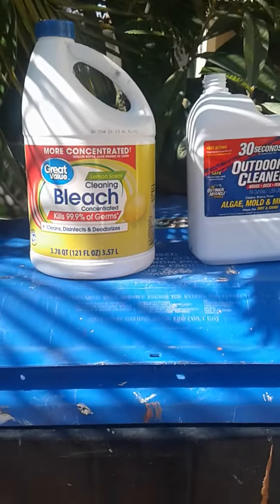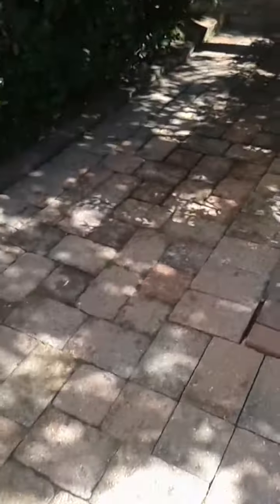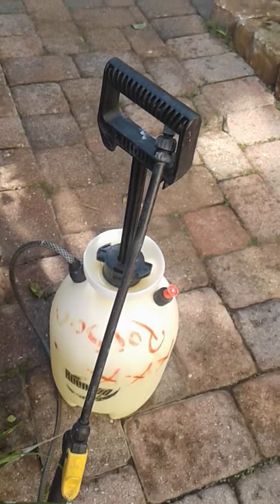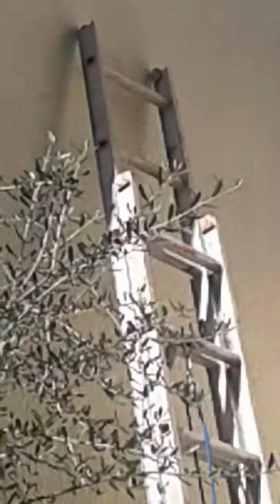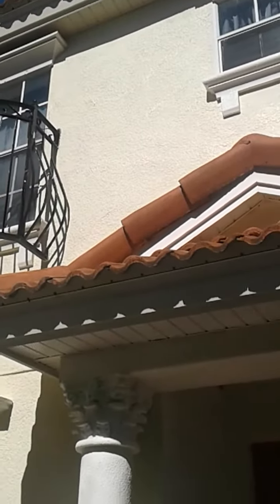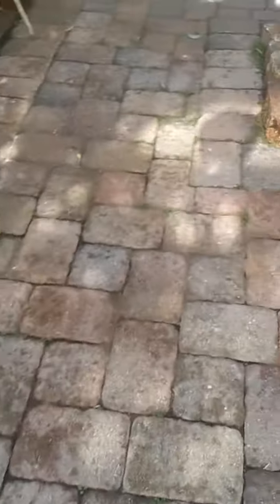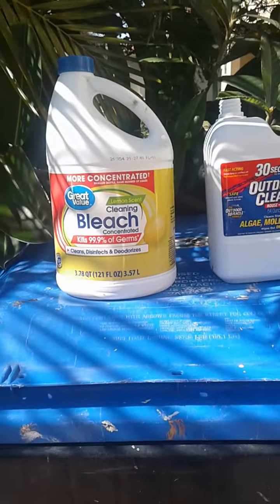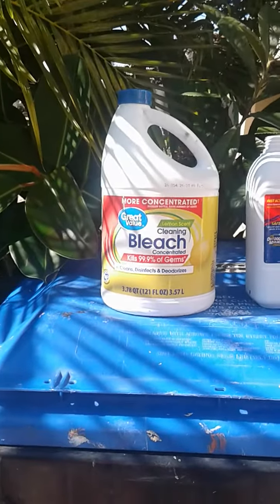Video #2 Easy Removal - How to stop Condensation and Mold - Get Rid of Black Mold and Clean Mould.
How to stop Condensation and Mold Cheap and Easy Comparison to Lowe's Outdoor Cleaner for Algae, Mold and Mildew.
Get Rid of Black Mold and Clean Mould.